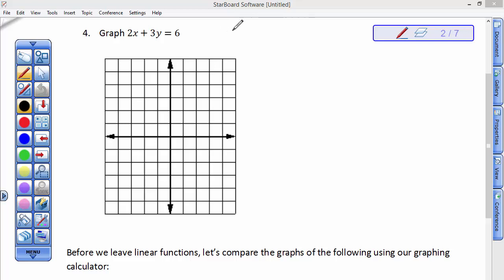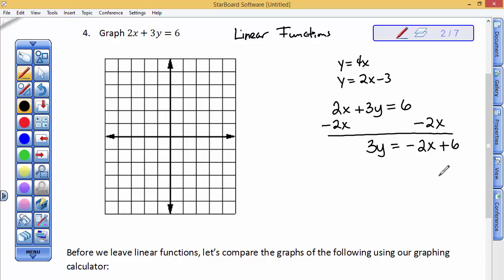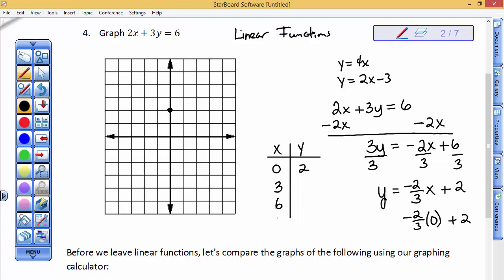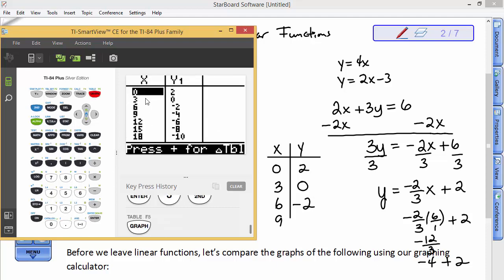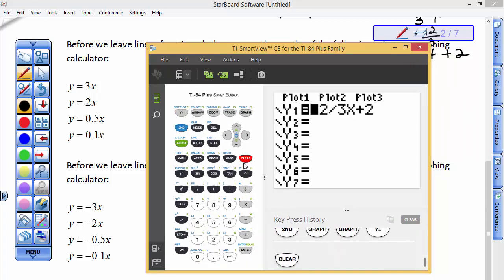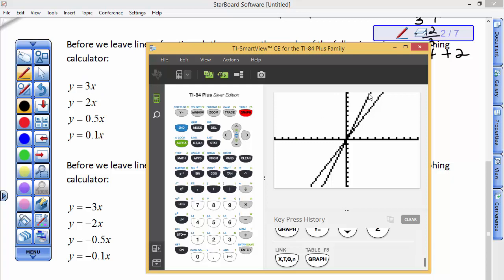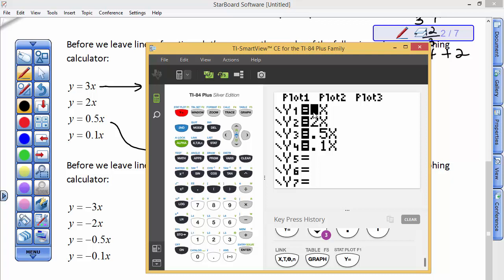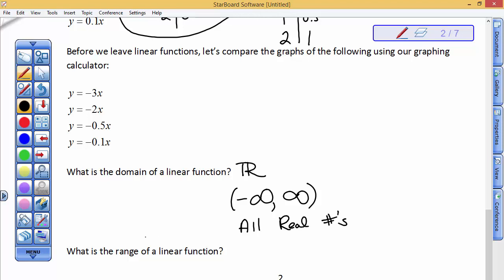Applied Algebra/Trigonometry I Ch.3.4B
Linear Functions Continued